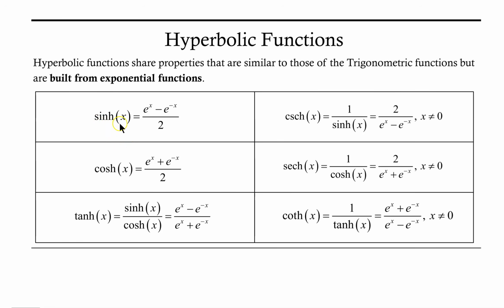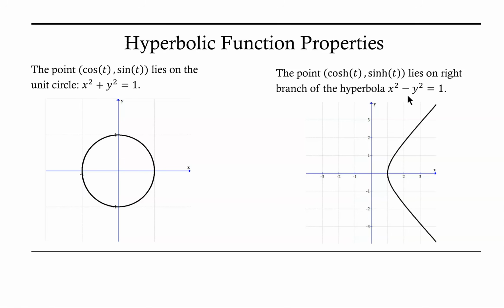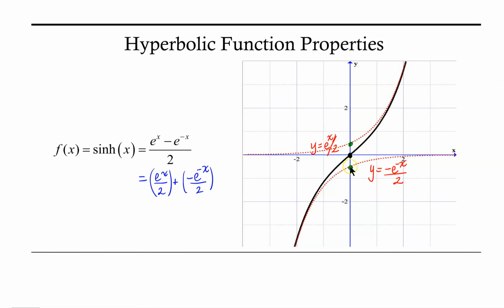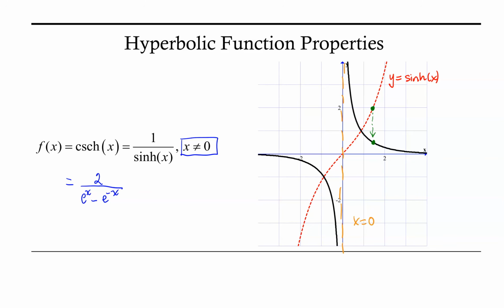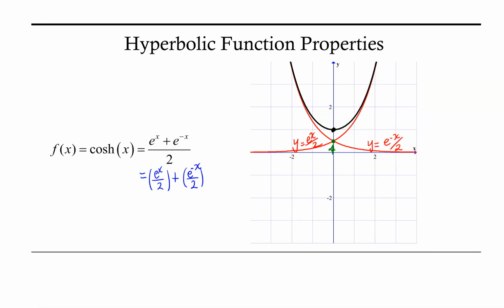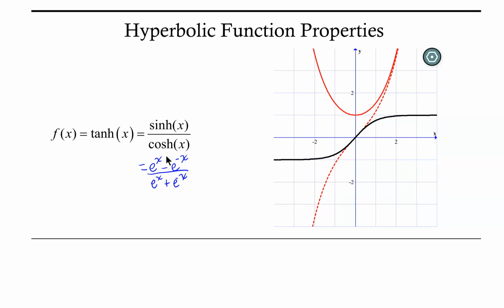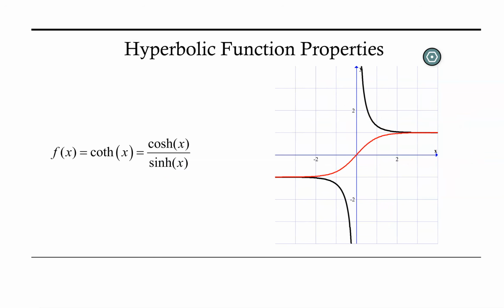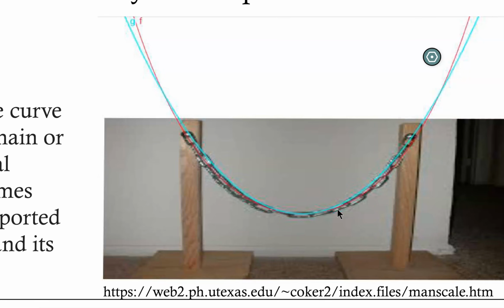Introduction to Hyperbolic Functions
This video provides an introduction to hyperbolic functions. The functions are defined and their graphs are discussed.